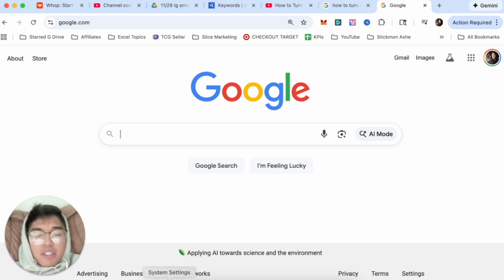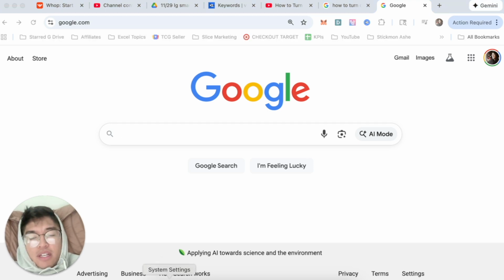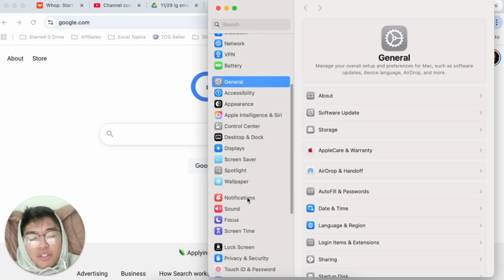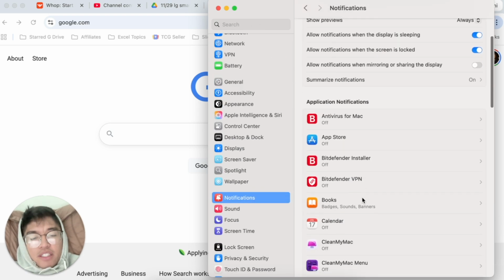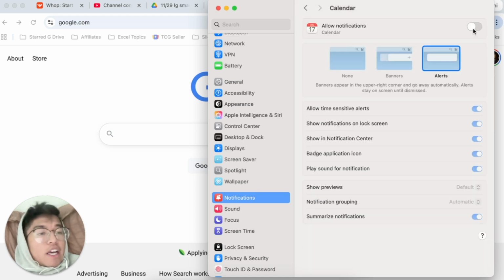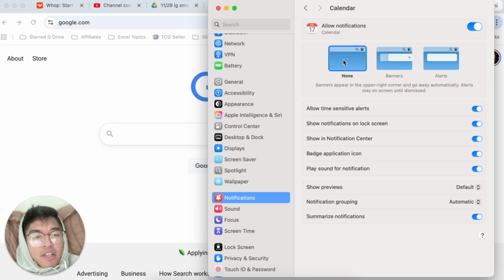How To Turn Off Calendar Notifications On MacBook: Easy Guide!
Getting distracted by constant Calendar notifications on your MacBook? This easy guide shows you how to turn off calendar alerts directly from system settings in just a few steps. Learn how to disable notifications for all calendars or customize alerts for specific events. Perfect for staying focused while still keeping control over important reminders.